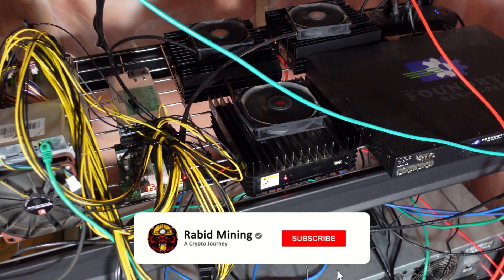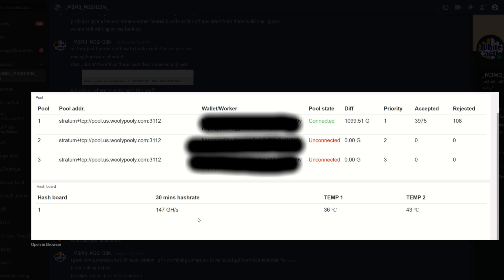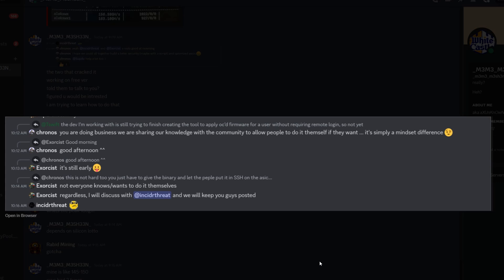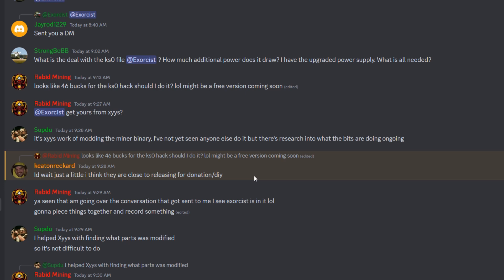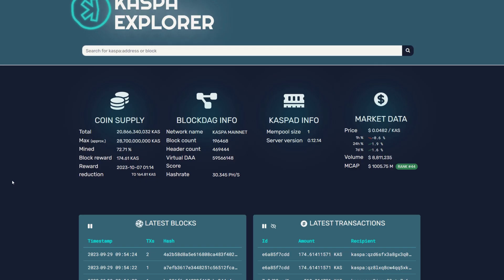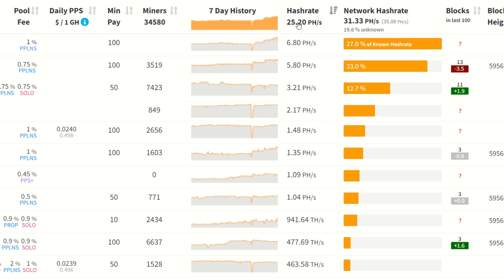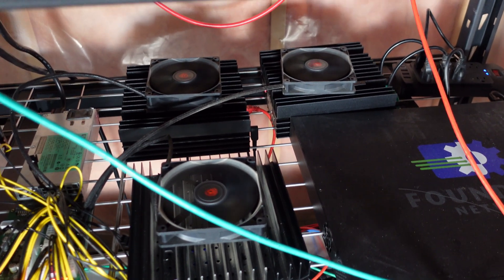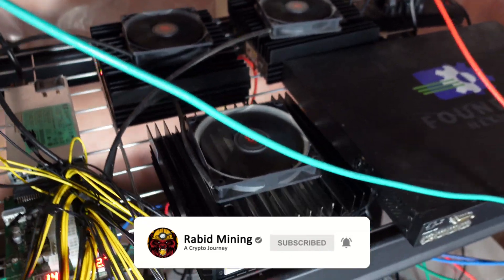ICERIVER KS0 OVERCLOCKING Is Almost HERE!!!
Kaspa KS0 Overclocking

Trading/Taking Profits?

✅ BTC: bc1q9k8cqpknlztfefmq2x0seu74zp5hk4eck5rtzn
✅ LTC: ltc1qhnetz8uzek6fmf4n94f259cseuhc5tnf522hak
✅ Eth: 0x17a7FaFb3821722aB9032f1Dd1089aC432896f63
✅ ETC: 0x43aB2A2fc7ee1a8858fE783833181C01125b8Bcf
✅ XMR: XMR: 494f5WTwi18GLfTdCeqEa5f6w2LHr9Ku18HUzAak1YACMmhXD8HQE8bMVouZ913fm5FTMf3EQBRAEGWewJuyWpBB1DkrT5t
✅ RTM: RNrTxXxKkvdKJp7ZjKjGgZ1kKZeTUFyTVy
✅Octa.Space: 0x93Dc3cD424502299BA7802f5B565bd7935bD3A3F